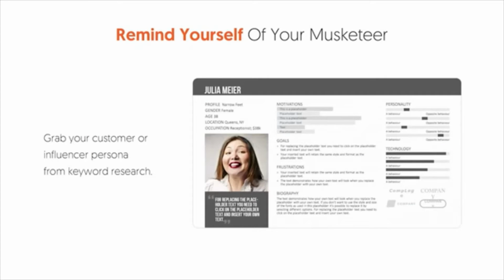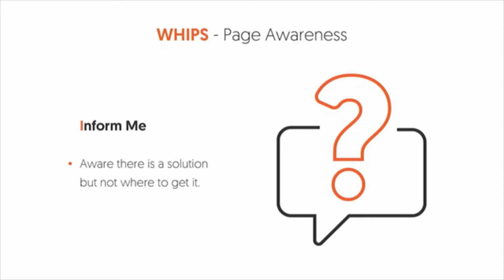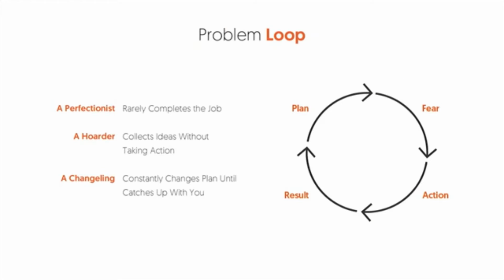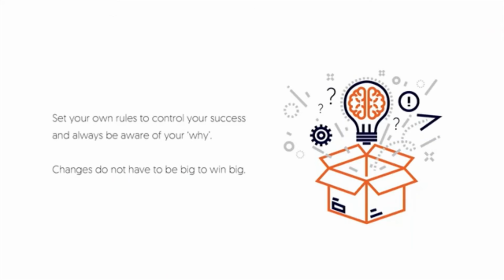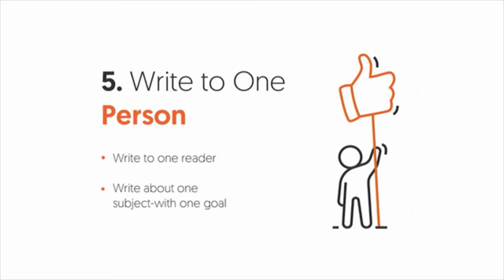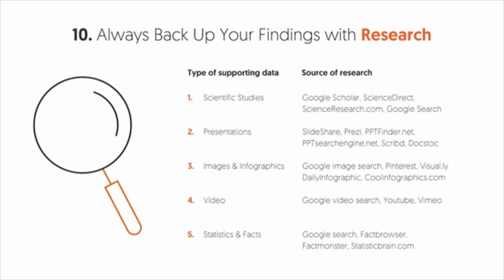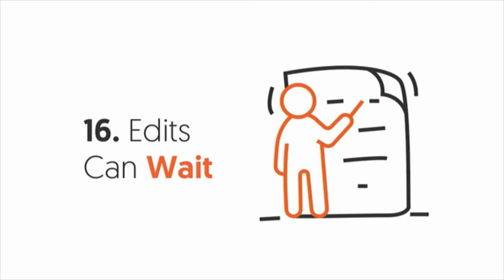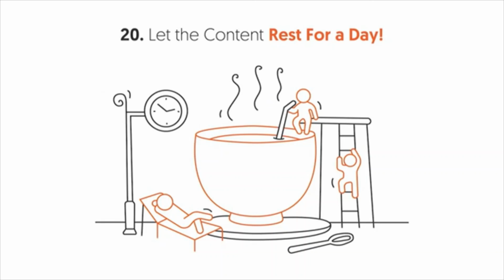ADVANCED CONTENT MARKETING STRATEGIES | NEIL PATEL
Today I'm going to teach you about the WHIPS concept when it comes to content marketing. If you follow this concept, even if you're not the best writer, you'll be able to attract the right type of audience and then convert them into a customer. With content marketing, you don't need to be the best writer, you just need to understand your reader.

And if you follow the WHIPS concept, you won't have to worry about that one bit. And I'm going to break them down one step at a time.

So, window shopper, they're usually interested in purchasing something, but they might not be from you. They're always Googling, searching for a solution, and if you're using the keyword Ideas Report, Ubersuggest, it'll help you find a lot of help me key words. So when someone's Googling for the solution, you want to make sure they find your site. And again, you can get these keywords the inform me type of ones from the keyword Ideas Report within Ubersuggest.

Persuade me, these people know about a product or service and the competitors, and that's a really important part. And again, if you're looking for a comparison related keywords that are more so related to persuade me, you can find them in the comparison tab on Ubersuggest. And of course the show me, they knows about the specific product or service. They just need the final push.

20 things that'll help you become better content marketers.

- The first one is put people first. If you help people and always put them first, you're much more likely to succeed.

- Number two, you want to create content that teaches if your content doesn't teach and educate people and really provide a benefit where they're done reading and they're like, "Oh, I learned this," you're not going to do well.

- Number three, create a conversation. By creating a conversation, by using the words you and I within your blog post, it's going to feel like they're right there in front of you having a conversation with you and they're much more likely to stick around.

- Four, define your own tone. Use your own voice, do what's natural for you. Don't try to copy someone else's voice.

- You also want to write to one person. Remember, yes, thousands of people could be reading your content, but it's one person at a time, so make sure that you're writing to that one person. That way it's much more personable.

- You can also use Google voice instead of typing, so in Google docs you can use the voice feature. A lot of times I'll just talk and it'll write things down and then I'll go back and then modify it.

- Number seven, use active voice over passive voice. Active voices like you stole the cookie from the cookie jar.

- I also want you to keep your sentences short. Two to three sentences max per paragraph.

- I also want you to use simple words. I hate when people use complex words or technical jargon. It's really a big pet peeve for me.

- You also want to backup your findings with research. If you're using data trying to prove a point, you need a back it all up with research.

- Read inspirational writers. I read people like Seth Godin or Guy Kawasaki, love their writing style. Go find ones that really resonate with you, read it because it'll help you become a better writer.

- You also want to add visual media. I use a ton of images as well as videos and even sometimes audio file and it helps convey my message. Image says a thousand words.

- You want to guide your user to their next step. Let them know what they need to do step by step and make sure you interlink to other related content pieces that can help them with their journey.

- And of course with your blog posts, I love wrapping things up with a conclusion. A lot of people will go to your blog post, scroll all the way down, read the conclusion, if they like it, they'll scroll back up and then read the rest.

- Start with the personal story. Storytelling is a 1,000-plus-year-old marketing tactic. It works really well.

- Edits can wait, your piece doesn't have to be perfect.